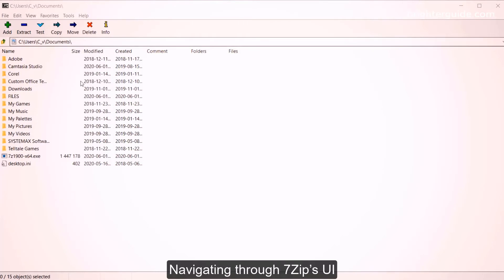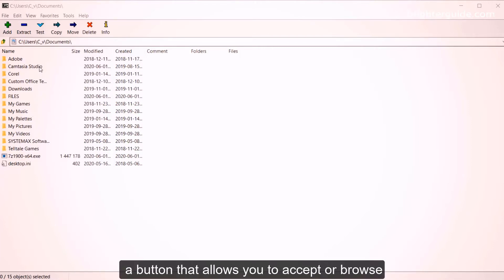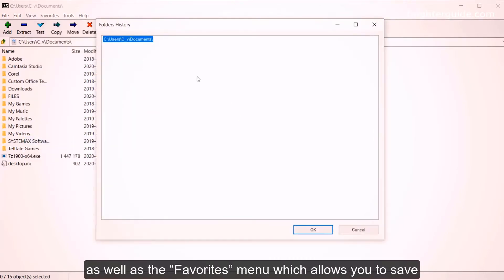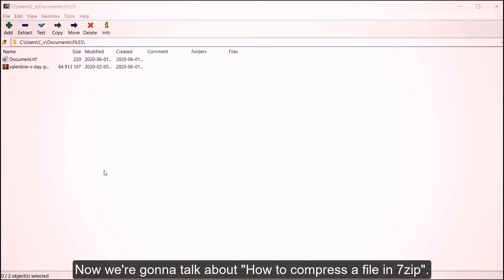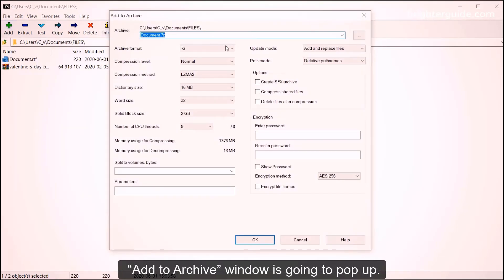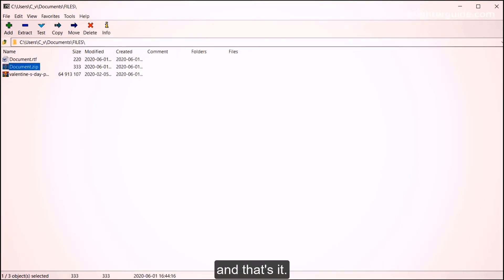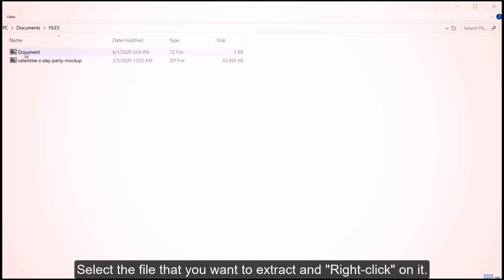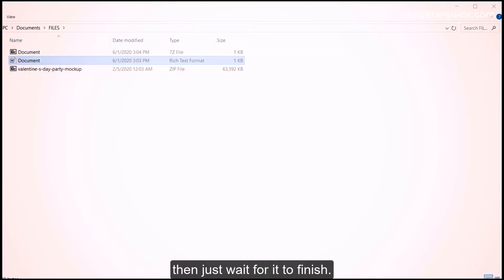How to Use 7-Zip on Windows 10/7/8.1 (to Extract & Compress Files)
How to use 7-Zip archiving tool? Today, in this video, I’m going to share how to use 7-Zip to extract compress files.

7Zip is the best archiving tool that you can find on the internet. If you need your files to be organized and placed on a single compressed file, 7zip can do that for you. You will never need any archiving tool again with the 7zip software. 7Zip tool has gained its appeal and worldwide interests primarily because of its ability to compress files efficiently. However, this doesn’t stop 7Zip to show that it can match the bigger and more established names in the industry.
7Zip is offering multiple features which makes it one of the best and most effective software compression tools that deliver the lowest compressed data.

7Zip can integrate with the Windows Explorer menu which displays archive files as folders. At the same time, it provides a toolbar with a drag-and-drop feature. It is possible as well to switch between a single or even dual-pane view. 7Zip password protect can help you protect the program.

These are the spec sheet that made 7Zip a strong competitor among the leading compression tools on the web. The best part, 7z is available and downloadable free of charge! If you’re afraid that you don’t know how to use 7Zip, which stops you from switching, follow the steps in the video. Start to enjoy the lowest compression at no price.